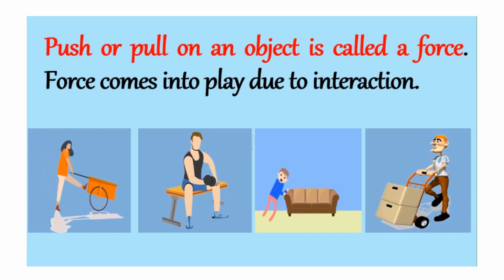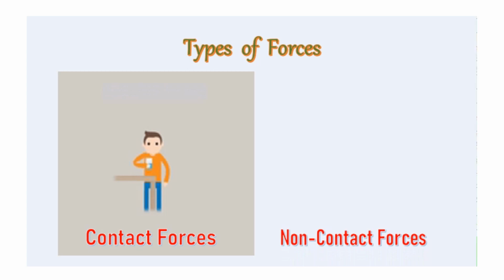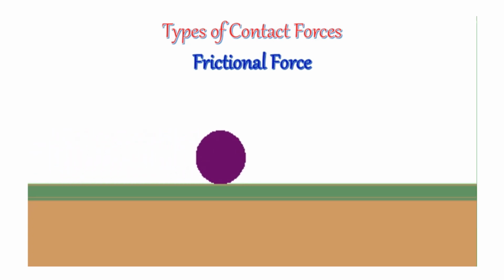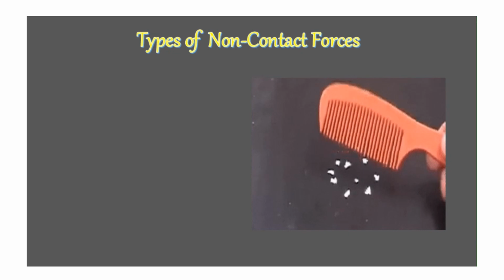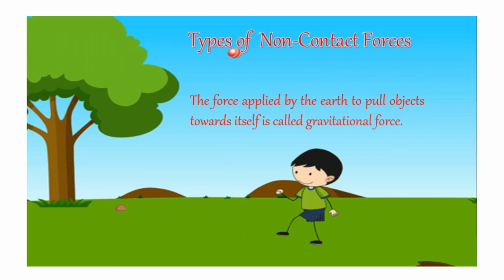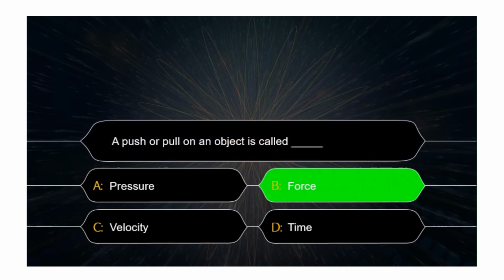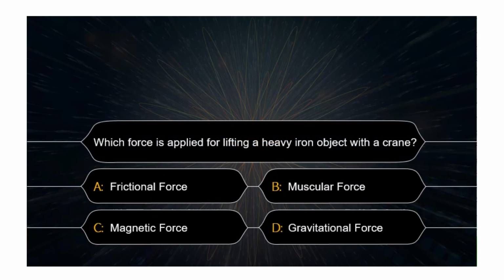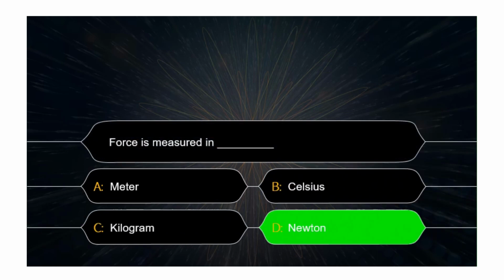33. Force and its Types